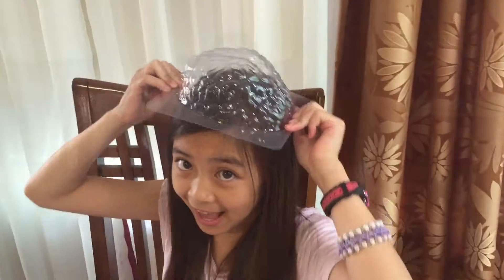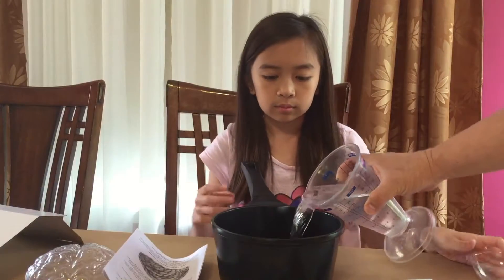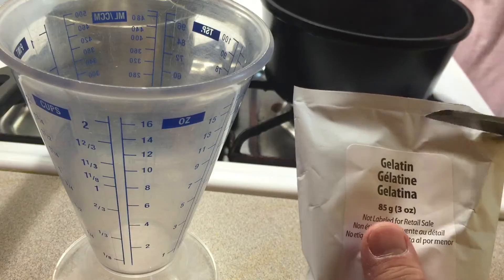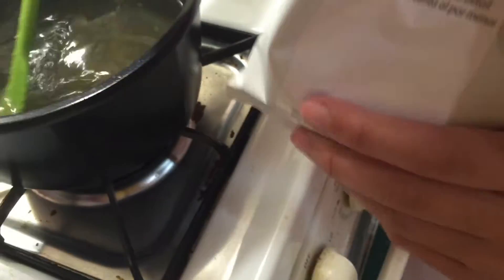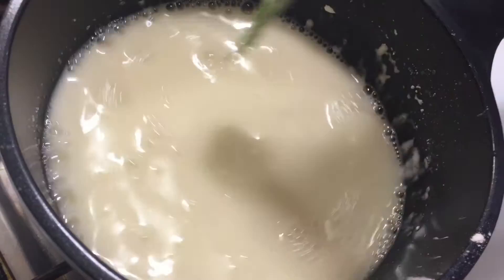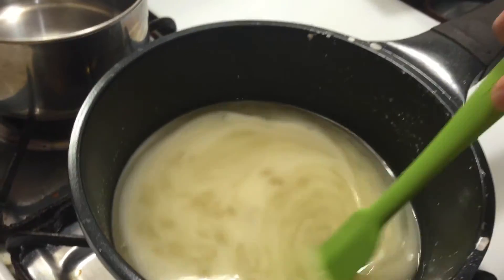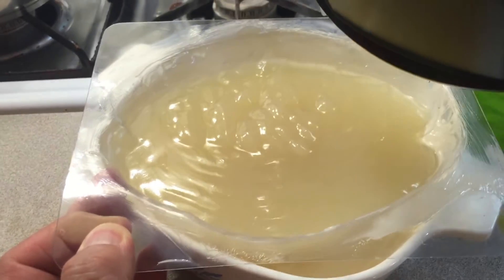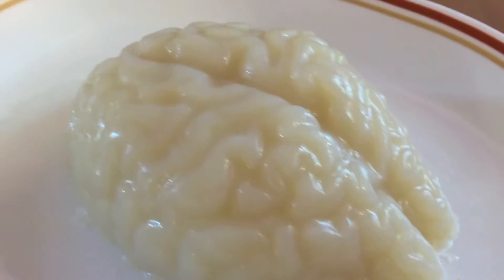Scientific Explorer Disgusting Anatomy of the Brain Science Kit